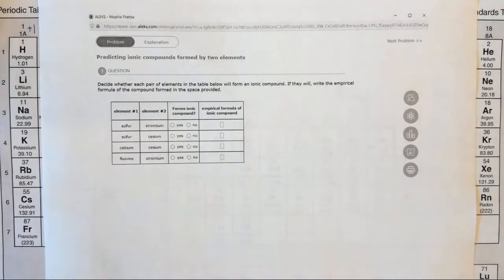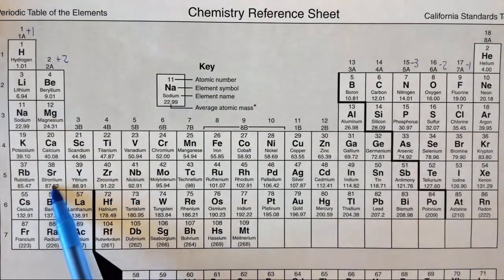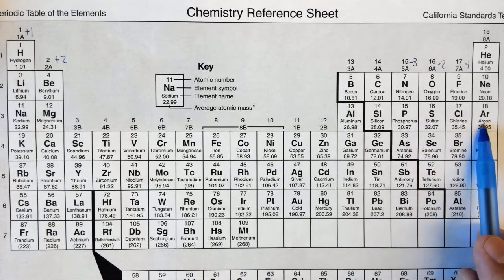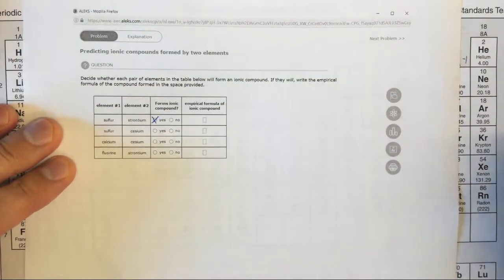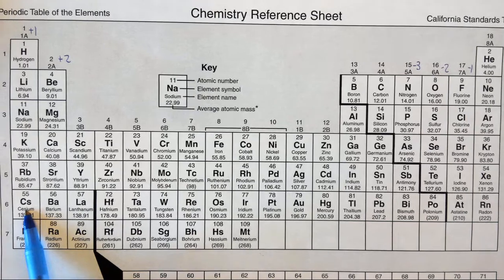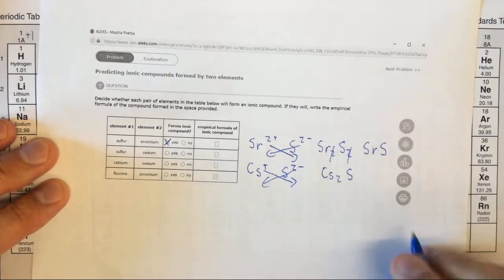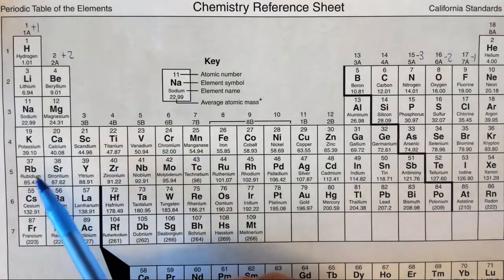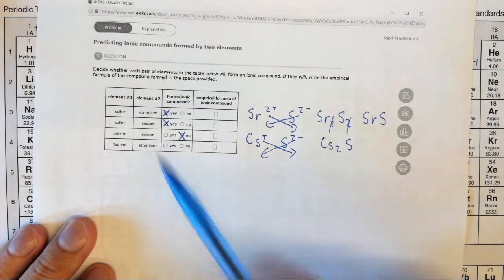4.3e Predicting ionic compounds formed by two elements